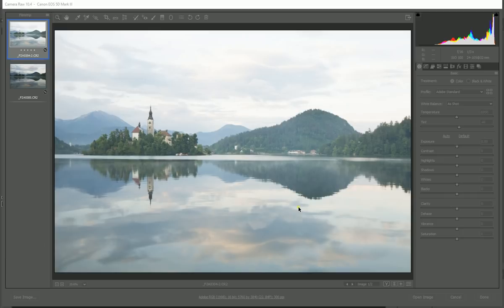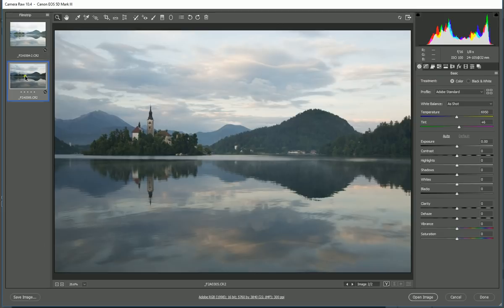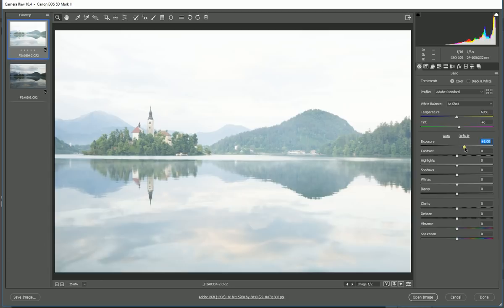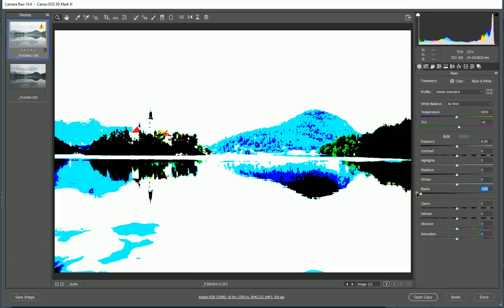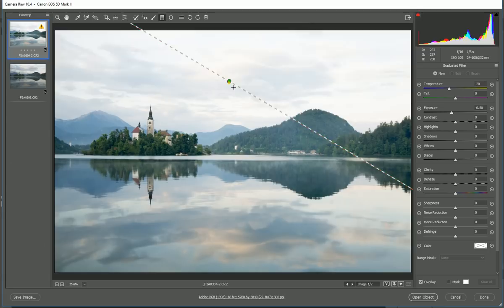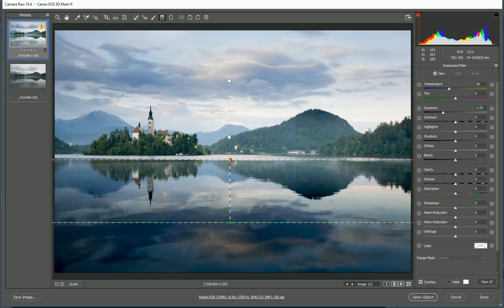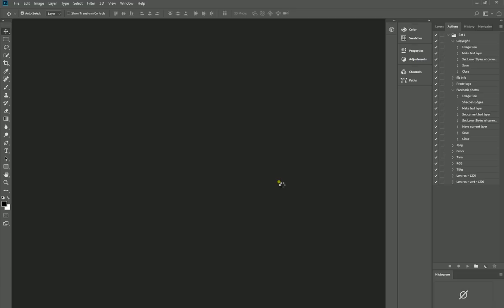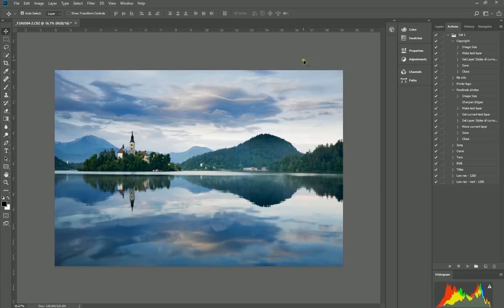Exposing to the right photography - Part 1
In this quick photography tip I show you the benefits of using a technique called exposing to the right in order to create a much more vibrant image with lots more detail and colour. For more of my tutorials visit my photography blog